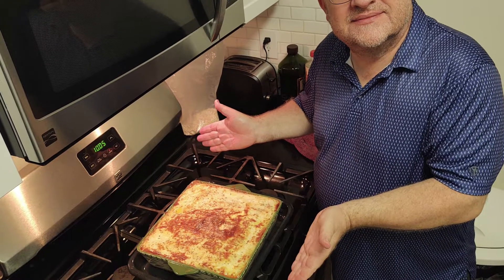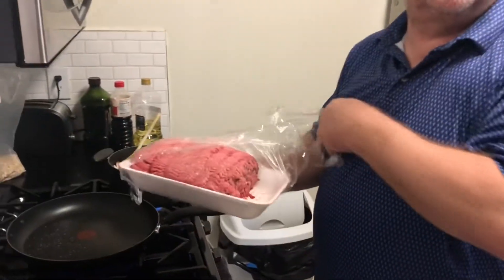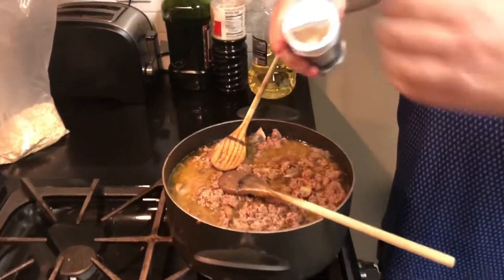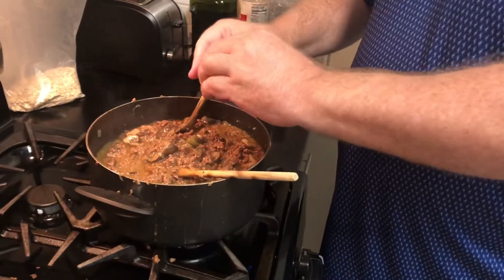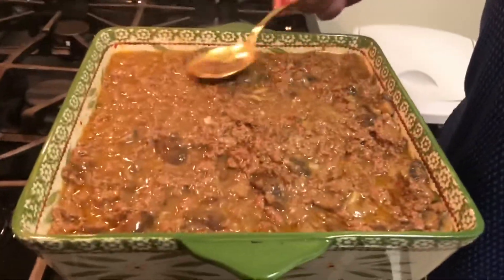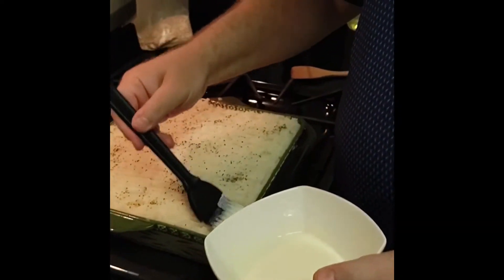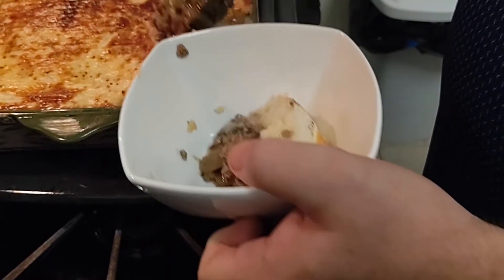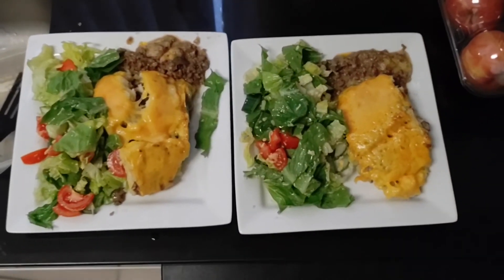Easy and delicious SHEPHERD’S PIE recipe